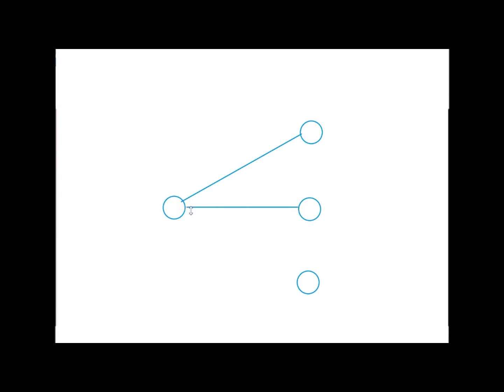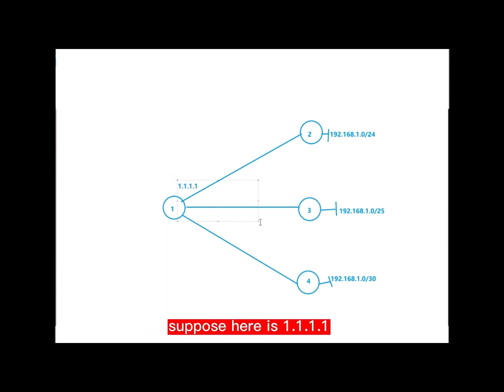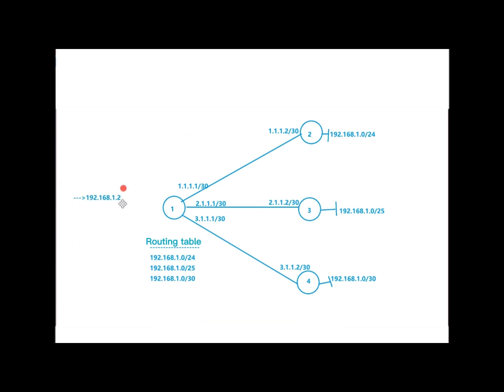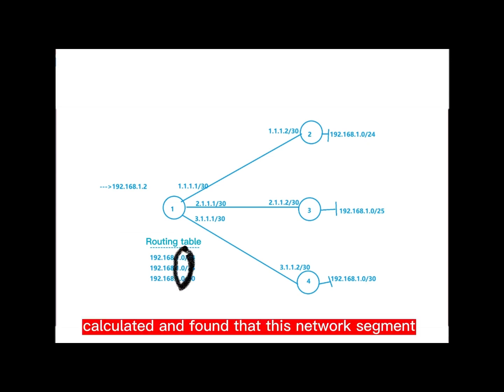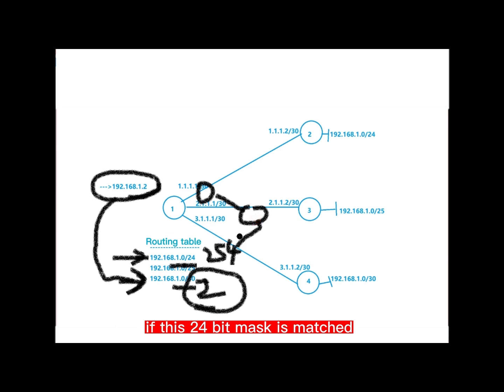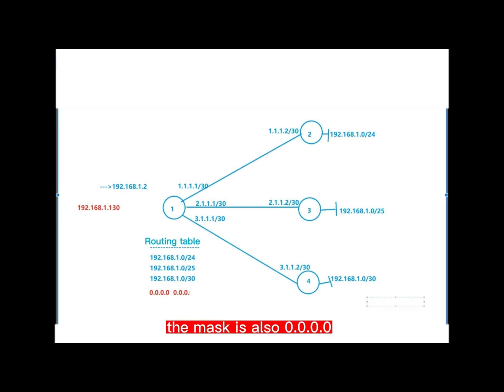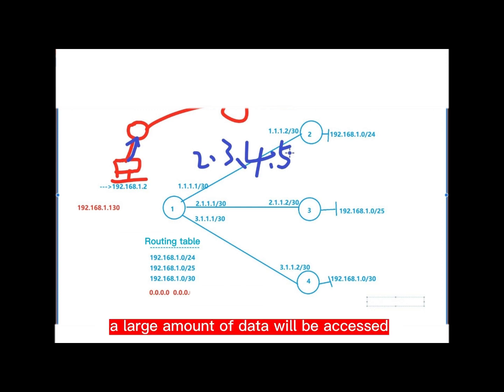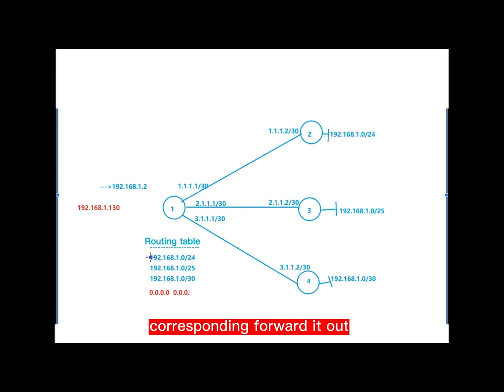Free CCNA Courses! Collected in the group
【ThinkMo】CCNA free course share -IP address,VLAM and CIDR 2-10